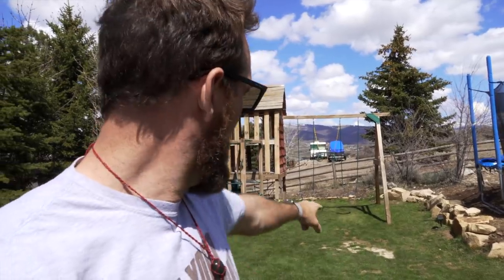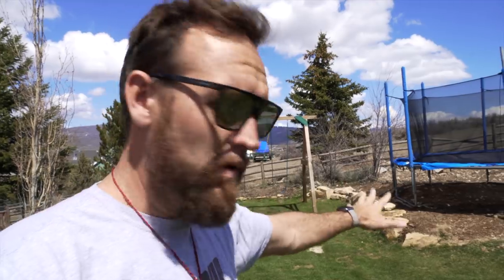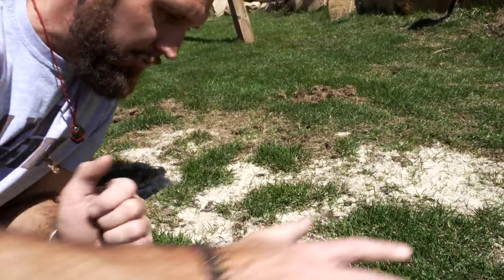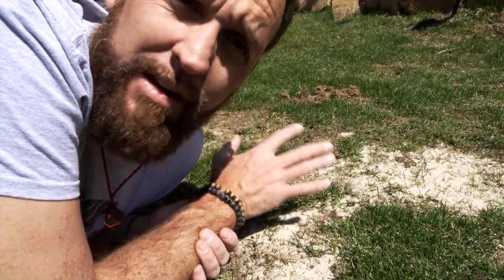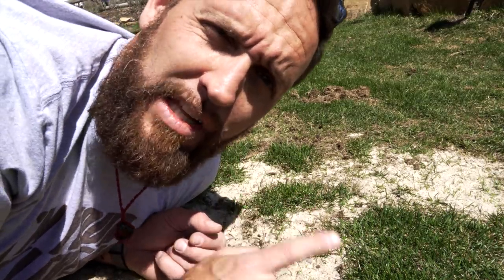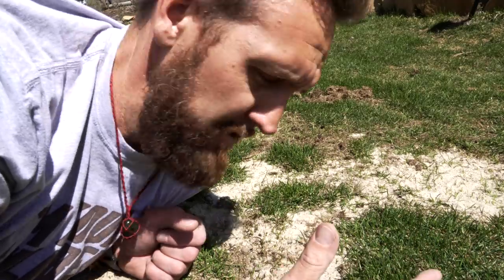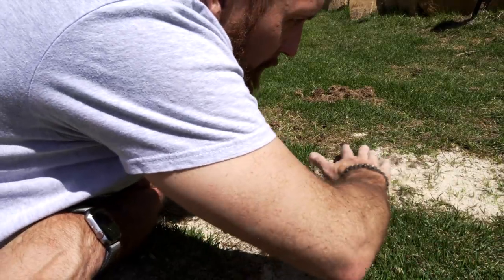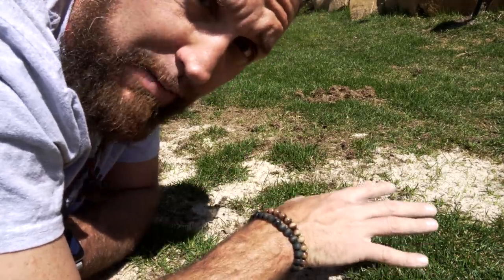LEVEL SMOOTH FLATTEN your lawn by doing this. FASTEST METHOD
What's up everybody!? Today I am going to do some work Top Dressing / filling / Leveling my Lawn. It's a small area that is more of a nuisance than anything, but covering the topsoil, sand, peat, compost, kind of everything, in order to give you some ideas on what you should do / choose when levelling your lawn.

everything I used aside from the N-ext GreenePunch and N-ext Humic12 is available at Home Depot and the other is available on yardmastery.com, GCITurfacademy.com and thelawncarenut.com.

I very briefly touched on certain chemicals available through Greene County fertilizer company and for DIY lawn care on yardmastery.com
heres a list of others who've done lawn levelling videos